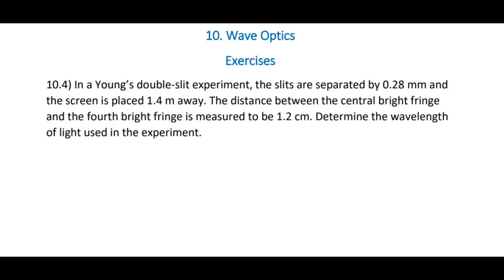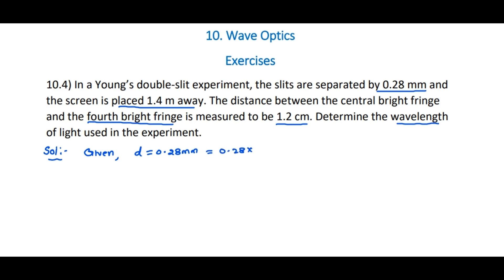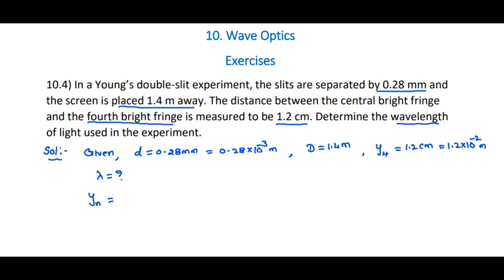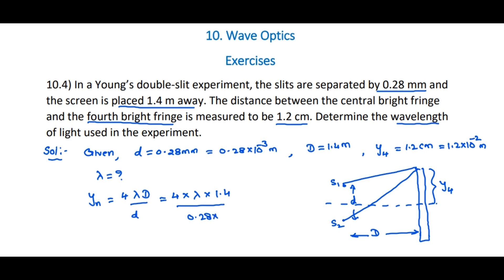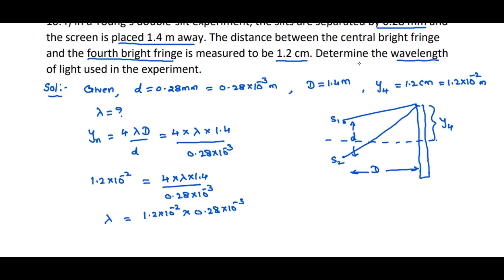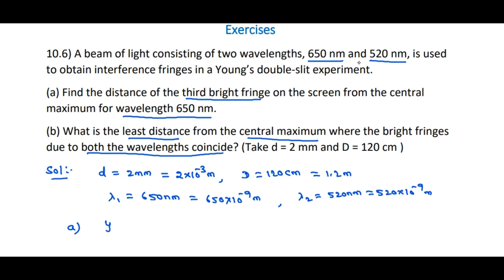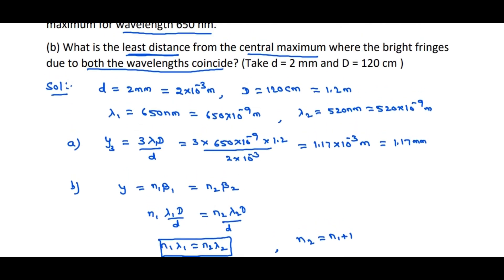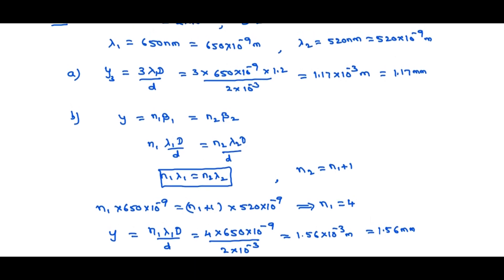Wave Optics - NCERT Sol Ex : 10.4, 10.5 & 10.6 # Class 12 # Chapter 10 | Numericals from wave optics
Wave Optics - NCERT Solutions Ex 10.4, 10.5 & 10.6 | Class 12 | Chapter 10 | Wave optics | Exercise 10.4 | Exercise 10.5 | Exercise 10.6 | NCERT Solutions | Ncert problems from Wave Optics | CBSE | IIT-JEE | NEET | Intermediate second year | In a Young's double-slit experiment, the slits are separated by 0.28 mm and screen is placed 1.4 m away. # In Young's double-slit experiment using monochromatic light of wavelength # A beam of light consisting of two wavelengths, 650 nm and 520 nm, is used to obtain interference fringes in YDSE